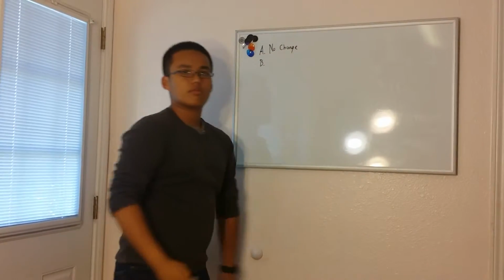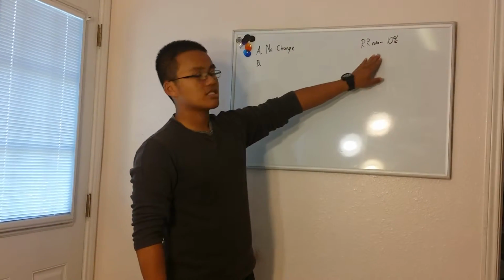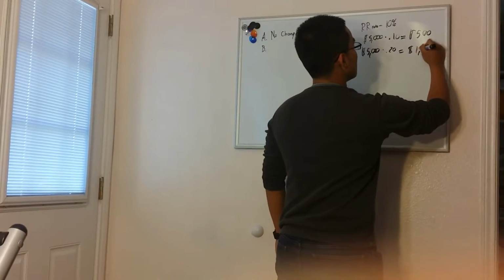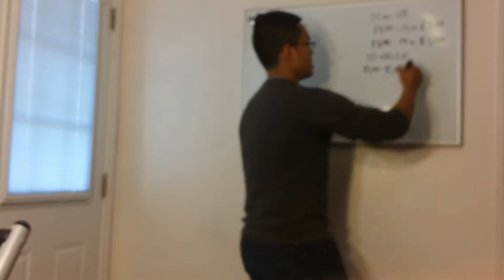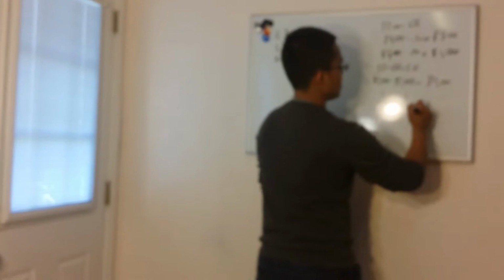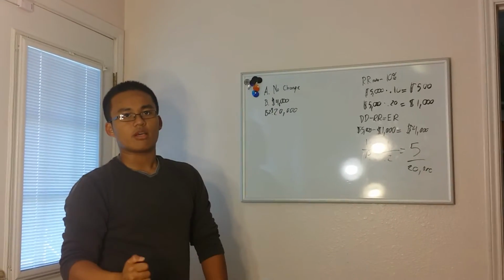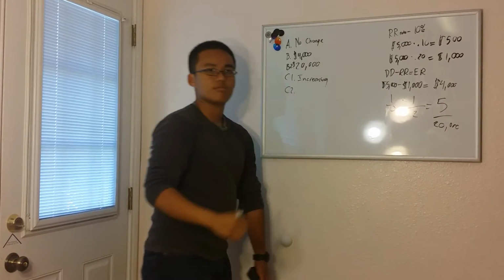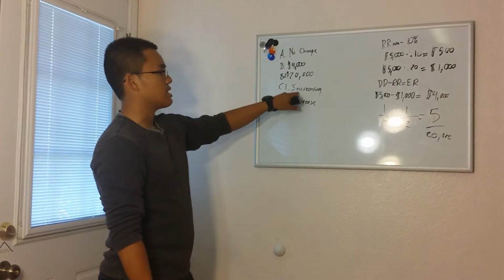AP Monetary Policy Problem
Description of how to do a sample problems